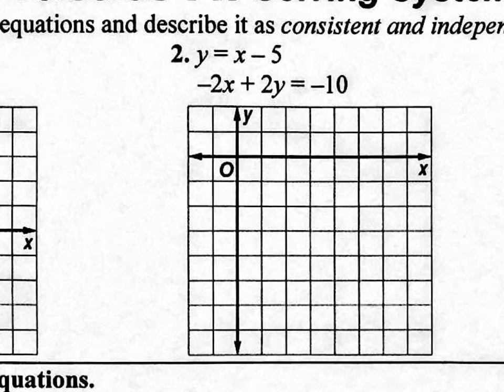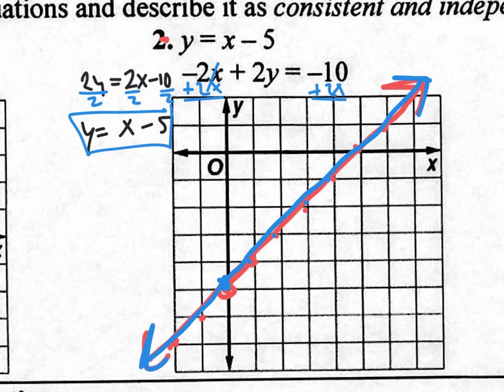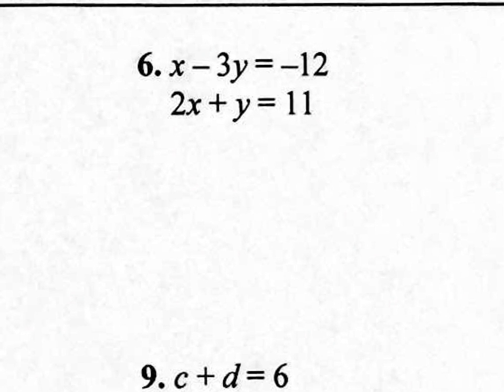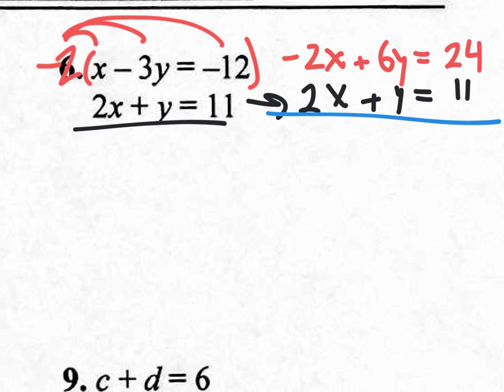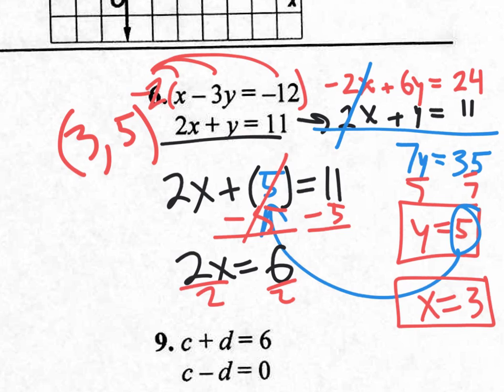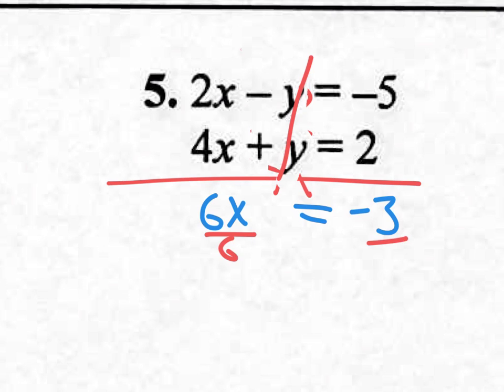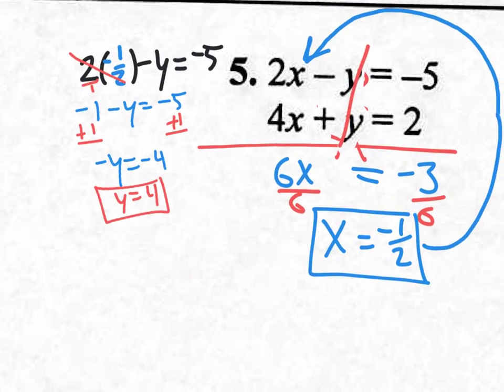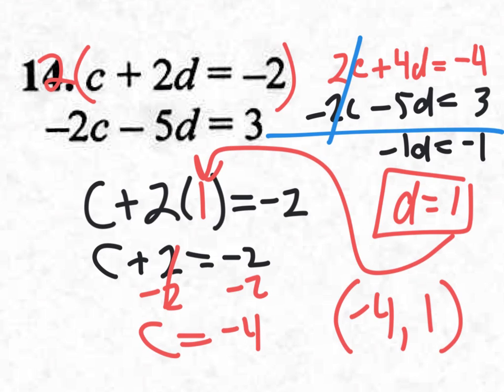ws 3.1 spm solving systems